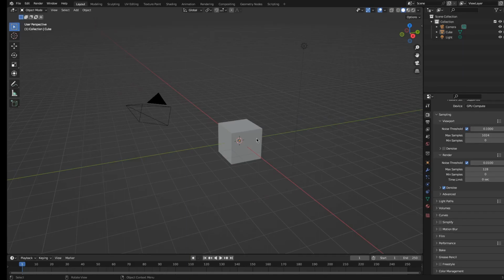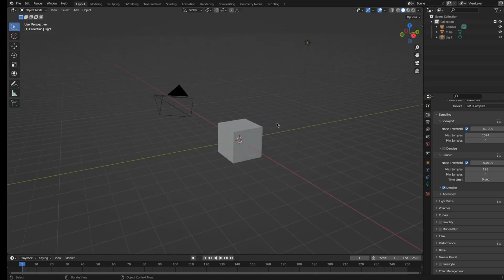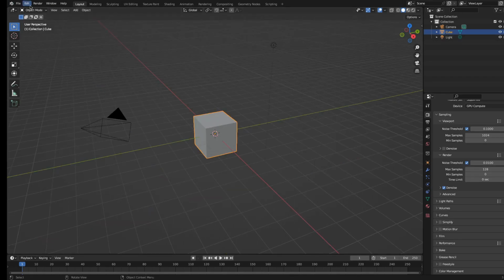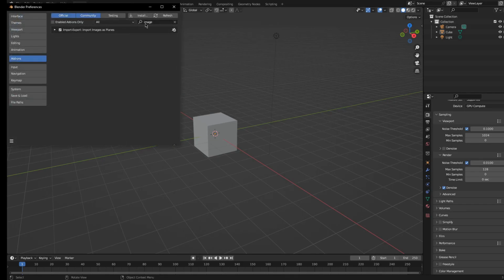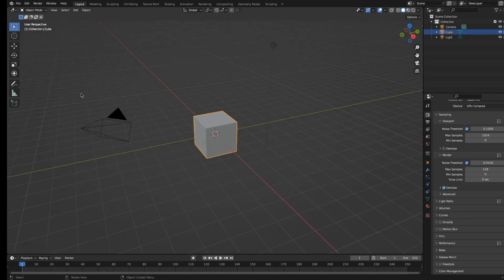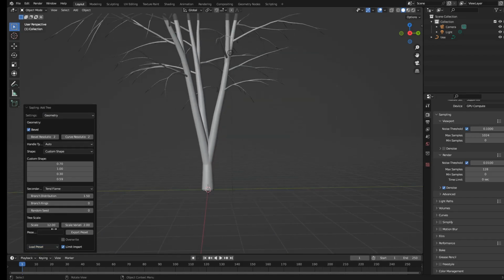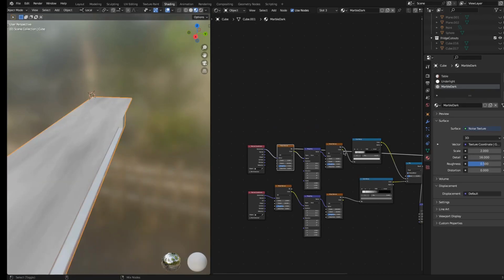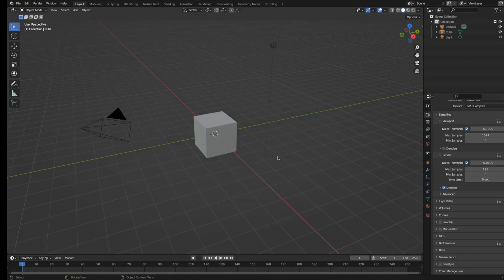Top 5 Best Free Blender Addons!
These are my top 5 best pre install free blender addons! Hope you can get some benefit from watching this video!